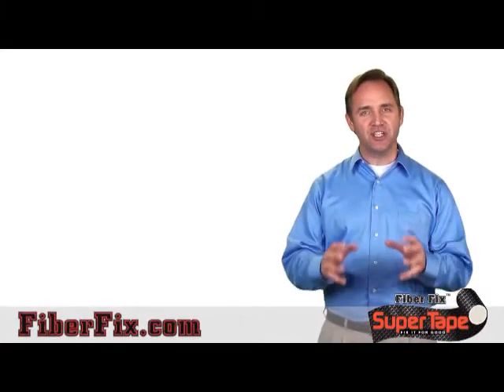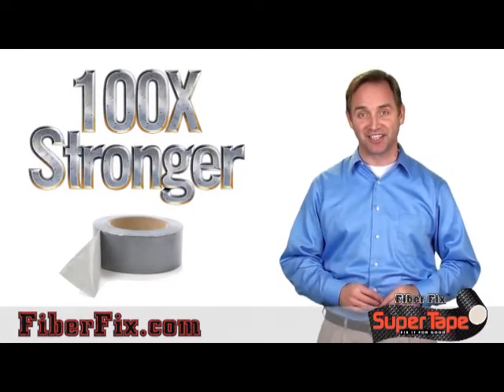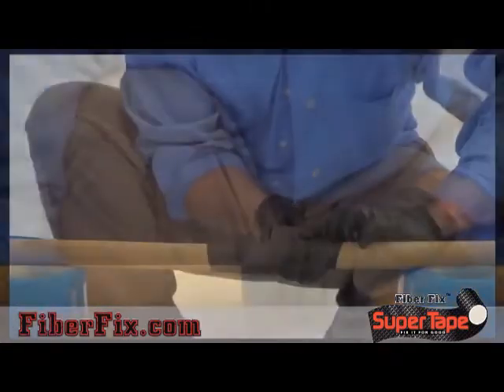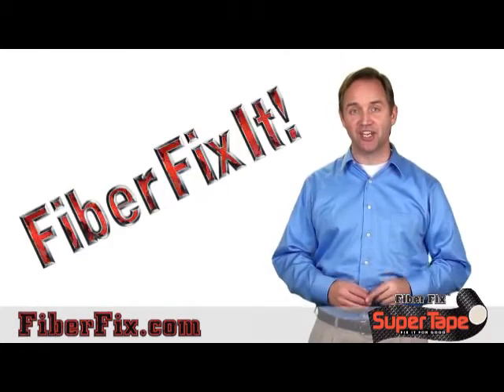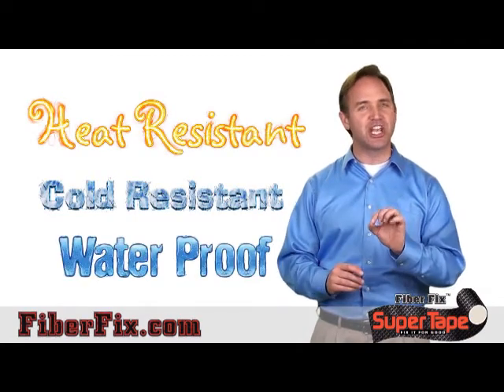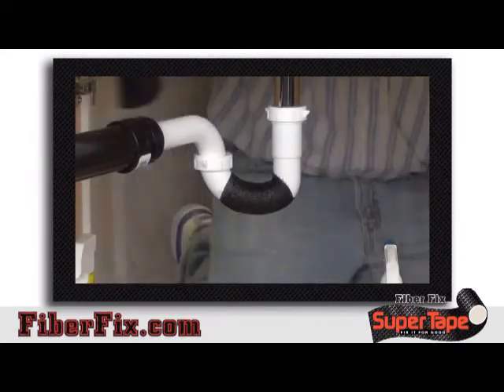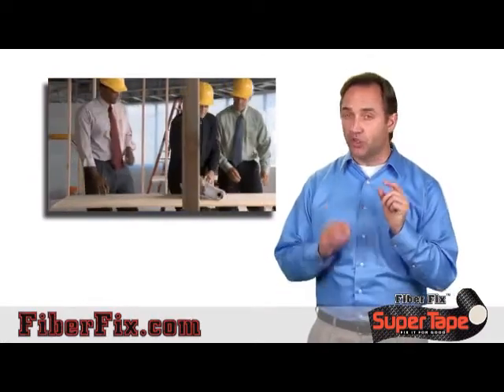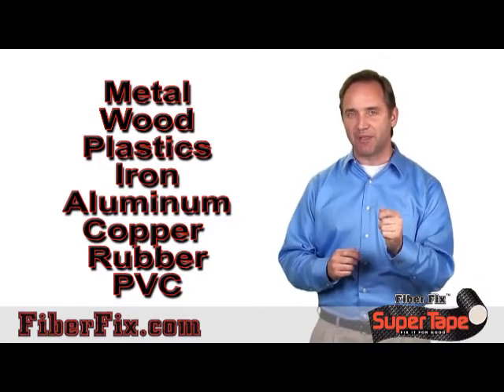FiberFix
Fiber Fix